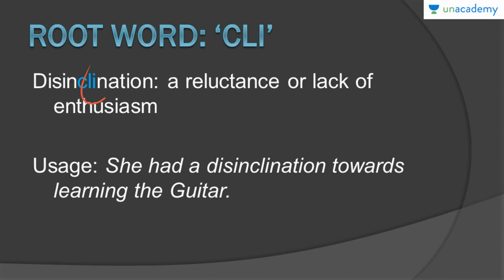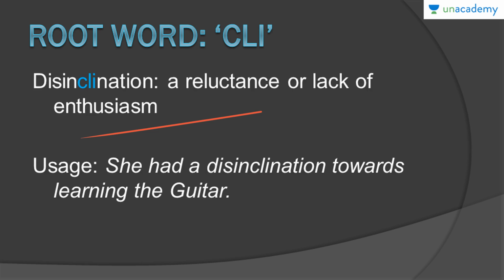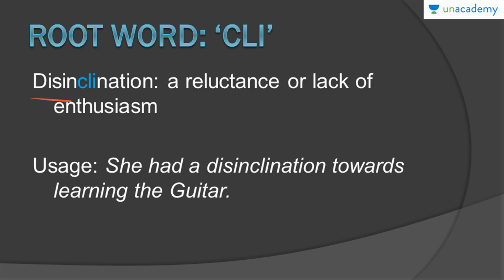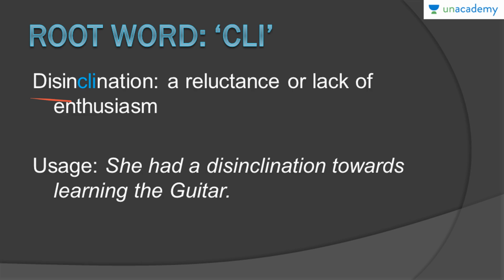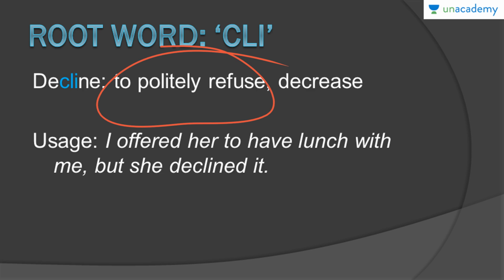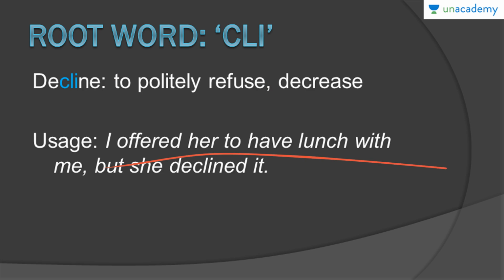Root Words in English Vocabulary - Daily Course To Build Your Vocabulary Part 16